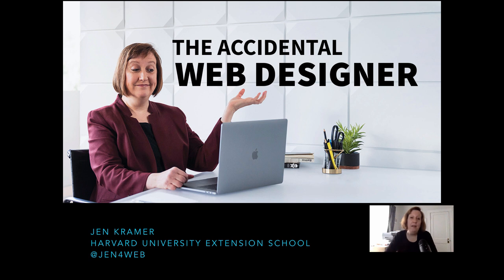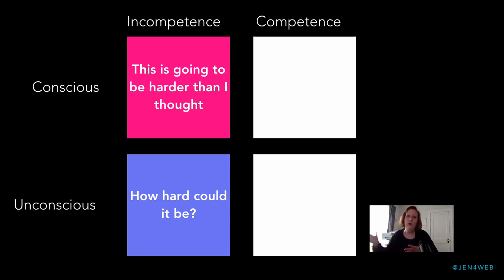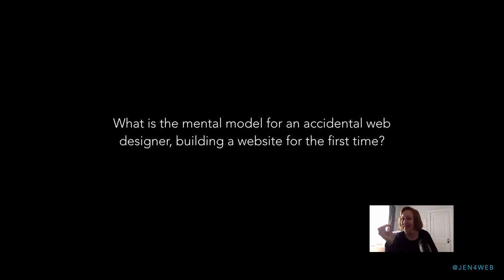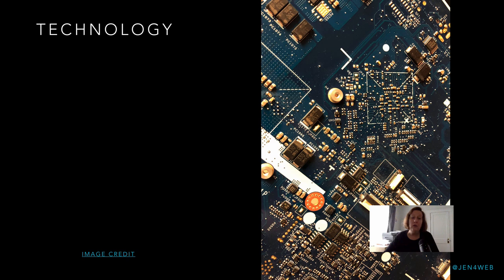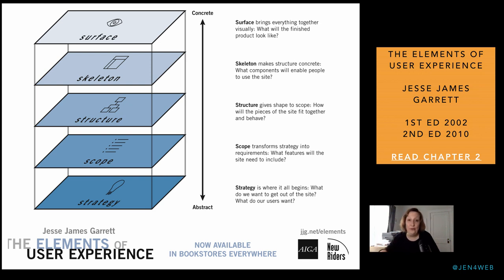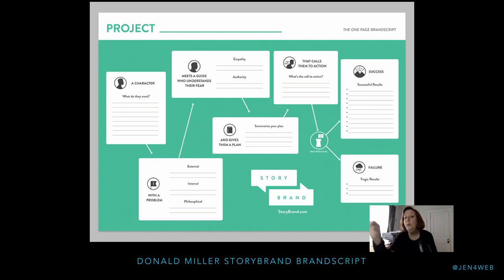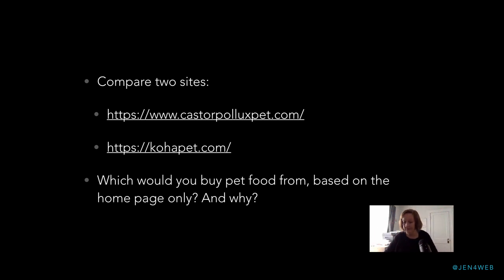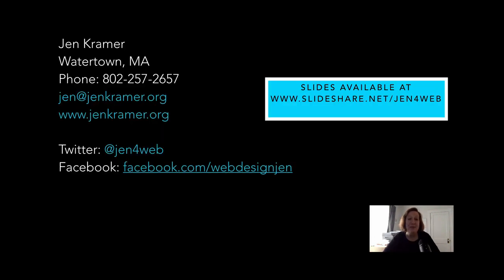No Code Conference 2019: The Accidental Web Designer with Jen Kramer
Applying the 80/20 rule to people working on websites today, 80% are not primarily focused on making websites, while 20% are. Those 80% are small business owners, administrative assistants, social media influencers, hobbyists, job seekers, and many others. While there are vast quantities of tutorials focused on writing code, using tools, and becoming a web professional, there are almost no tools, tutorials, and documentation oriented to this large market. Who is this audience and what do they need? This talk addresses the types of tutorials and techniques these accidental web designers need to feel confident in planning and organizing their websites, including no-code tools that would help them achieve their goals.